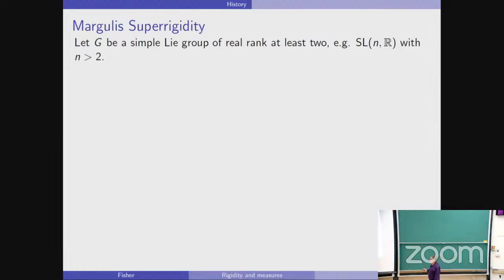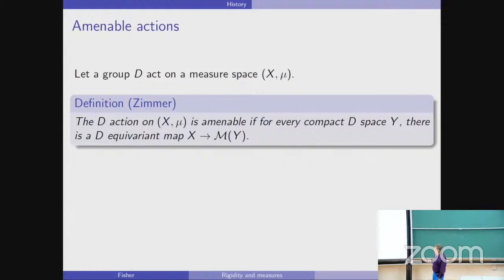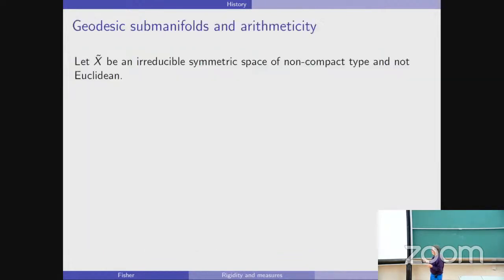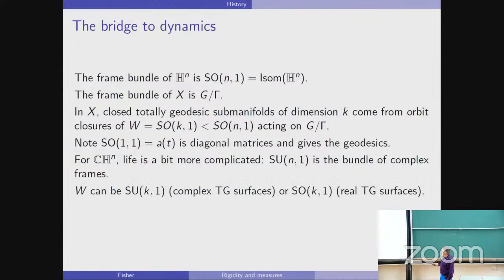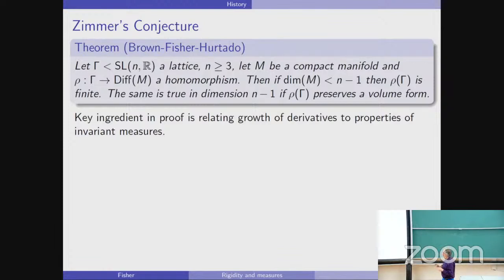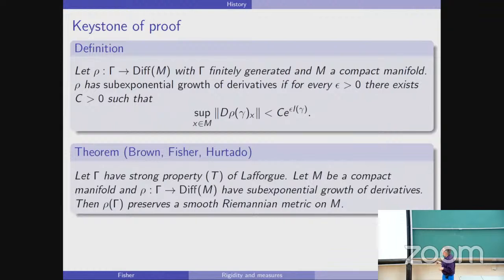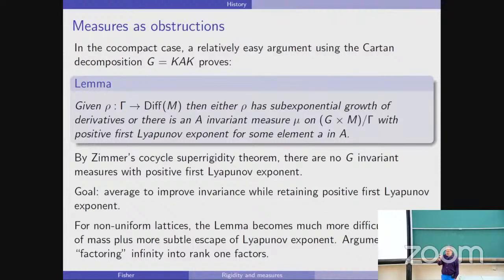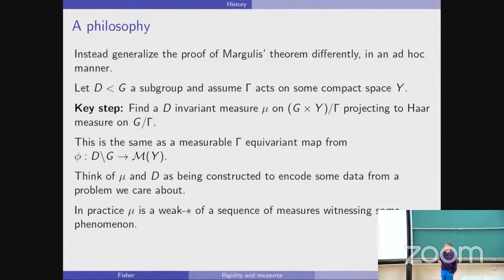David Fisher: Rigidity and invariant measures beyond homogeneous dynamics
I will discuss two recent works and the role played in both by studying invariant measures outside the context of homogeneous dynamics while using tool from homogeneous dynamics.&nbsp;The two works concern, respectively, Zimmer's Conjecture and totally geodesic submanifolds of real and complex hyperbolic manifolds.